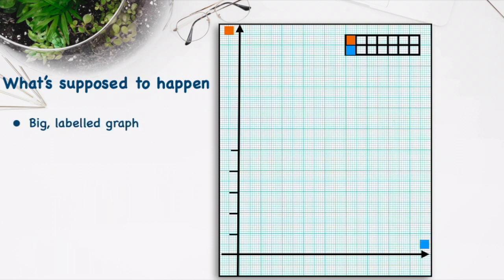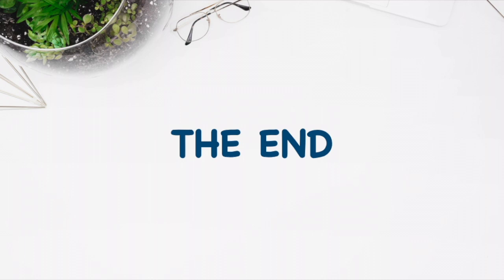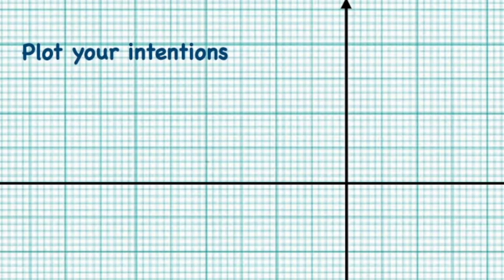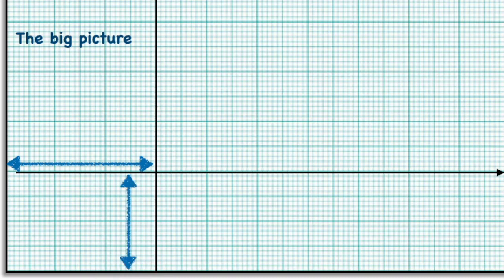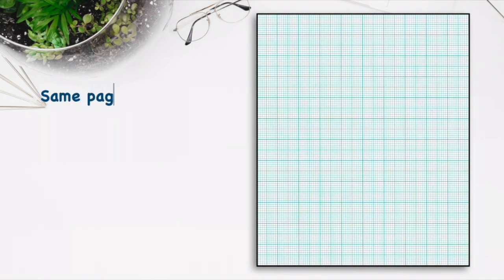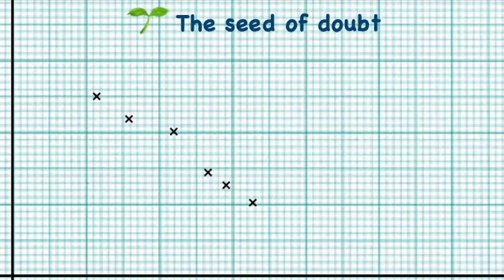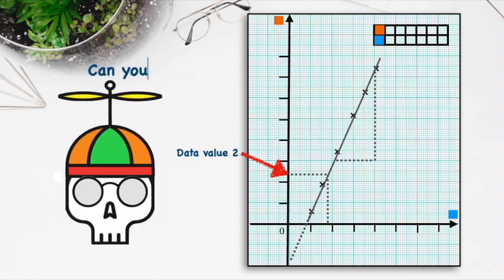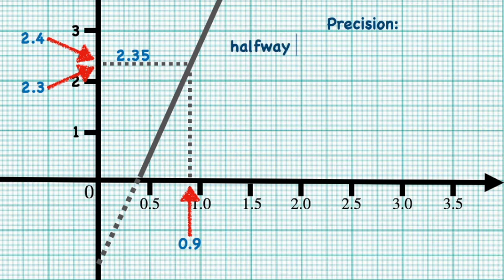HackTheMath: Why hate graph plotting? Your Graph Plotting Cheat Sheet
Despite the advances in technology with graphing software and the like, graph plotting will unfortunately still be a major feature in assessments for quite a while.

This is a relatively straightforward topic that is surprisingly time-consuming, but it doesn't have to be! With these graph plotting tips, find out how you could potentially overcome this obstacle in cruising mode.

1:13 What actually happens when you do it wrongly
1:50 Multiples of 2 or 5
2:25 Where to plant the origin
2:59 Presenting your working
3:48 Rectifying incorrect data points
4:25 Labels
5:01 Precision of data values